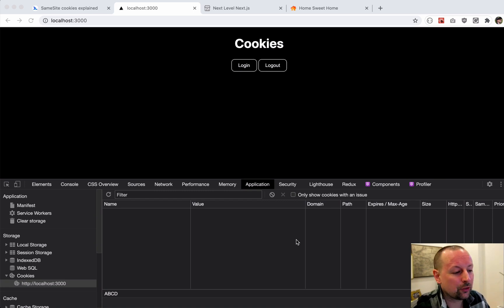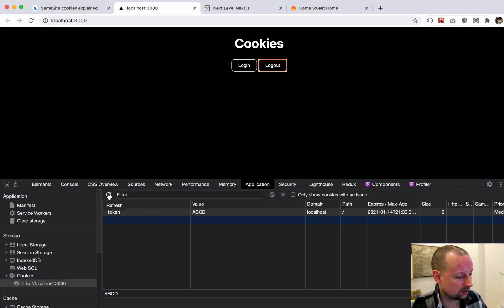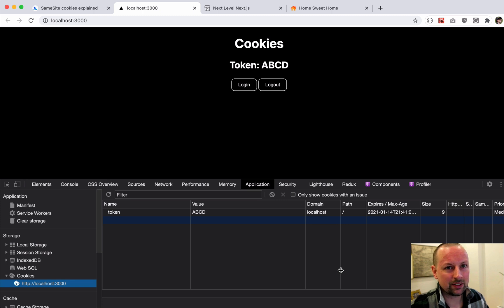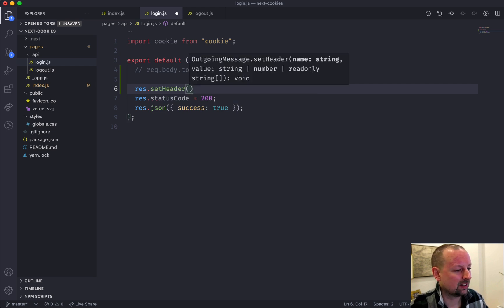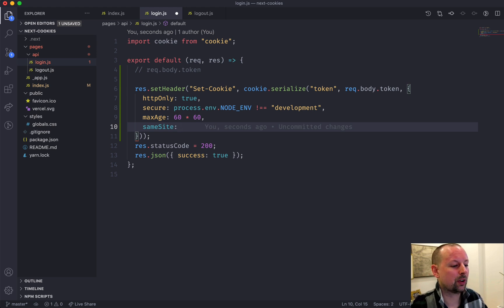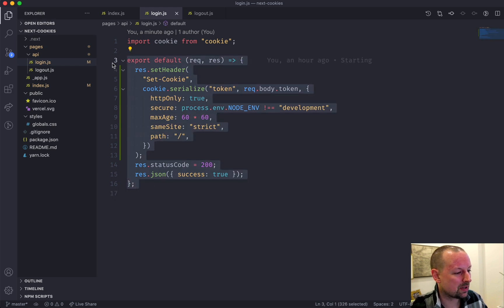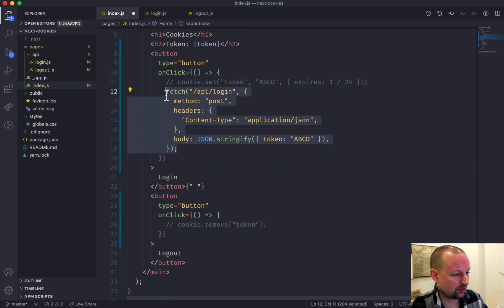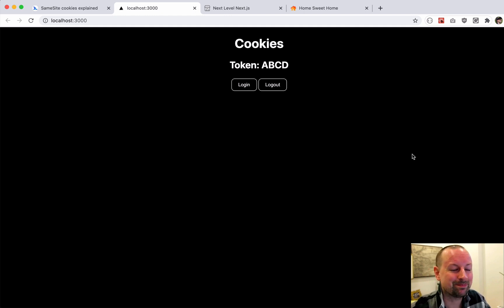Client and Server Side Cookies in Next.js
Let's learn how to set/remove cookies both in the browser but also on the server in Next.js. This will allow us to create HttpOnly cookies, perfect for storing sensitive data such as authentication tokens.

Course

Want to go deeper with Next.js? Join me in my Next Level Next.js course where over 29 videos and 8 hours of content we'll build a full application from start to finish. We use TypeScript, GraphQL, Prisma, Apollo, Mapbox, Firebase and lots more.

Links

Connect

Timeline

00:00 - Client Side Cookies in React
02:15 - Reading Cookies Server Side Next.js
04:45 - Server Side Cookies in Next.js